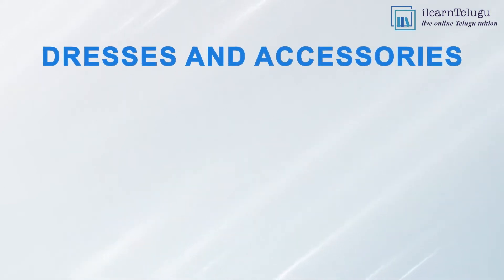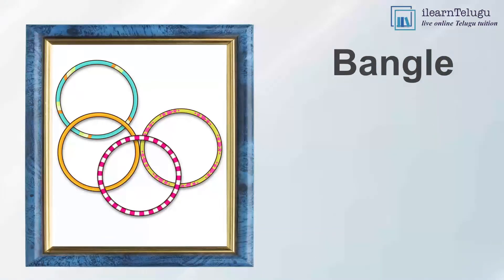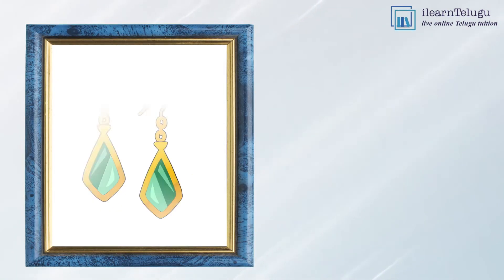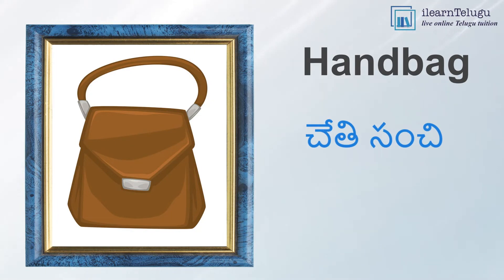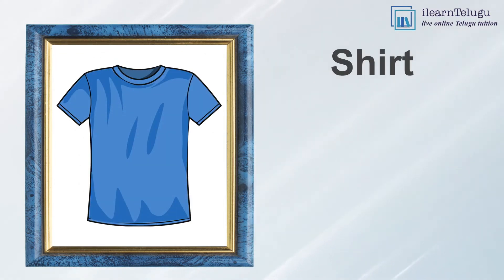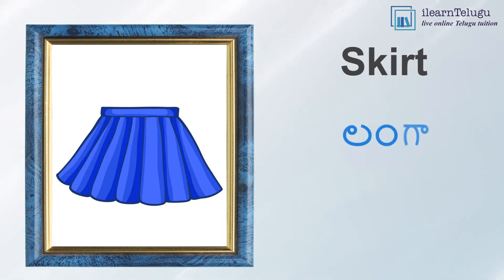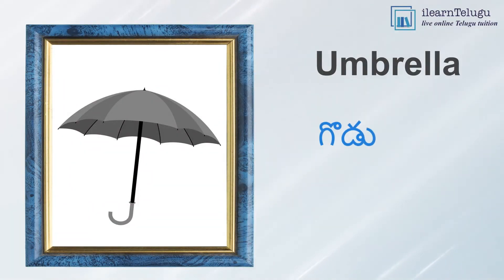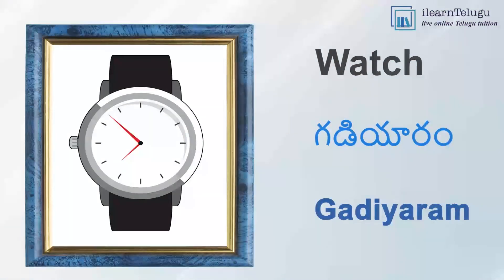Dresses and Accessories– 1500 important Telugu words with English Meaning – Learn Telugu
Learn Telugu through English | Aanglamu dwaaraa Telugu nerchukondi | ఆంగ్లము ద్వారా తెలుగు నేర్చుకోండి | Easy Telugu Learning | Spices in Telugu | Dustulu mariyu alankarana vastuvulu- దుస్తులు మరియు అలంకరణ వస్తువులు| Learn Telugu through our list of most important 1500 words with English meaning. Memorize the words to start conversing comfortably with Telugu natives.
About Us
Ilearntelugu is a leading online institution that provides online classes for learning Telugu since 2009.